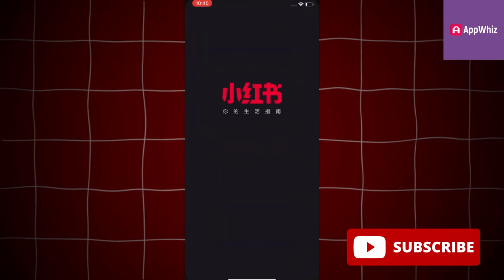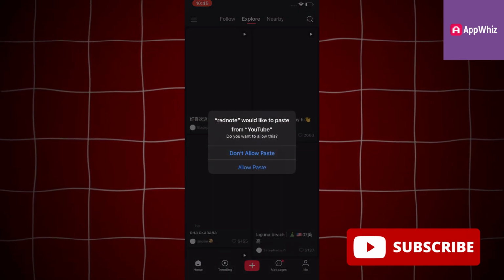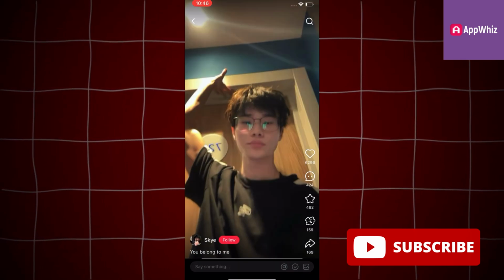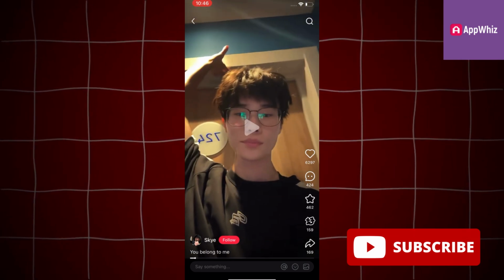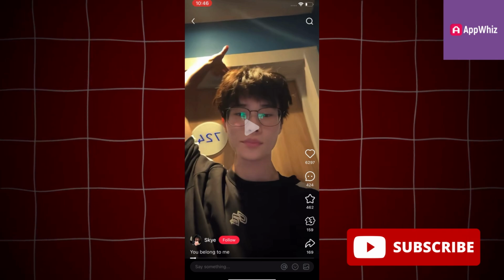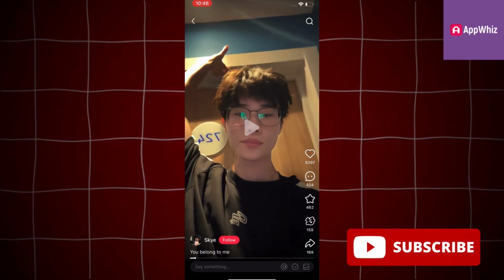How to Dislike Someone Video in Red Note App | 1 Minute Tutorial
In this quick and easy tutorial, learn how to dislike a video in the Red Note App in just a few steps! Whether you want to show feedback or simply manage your preferences, this 1-minute guide will walk you through the process. Watch now to master the feature effortlessly.